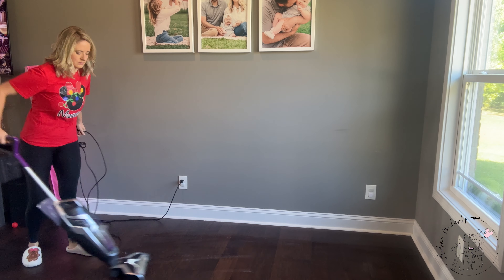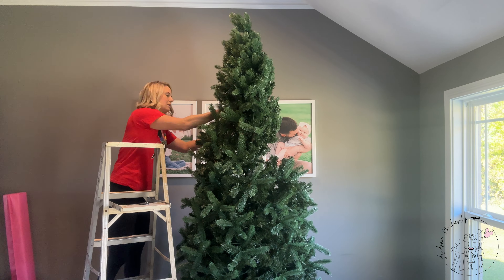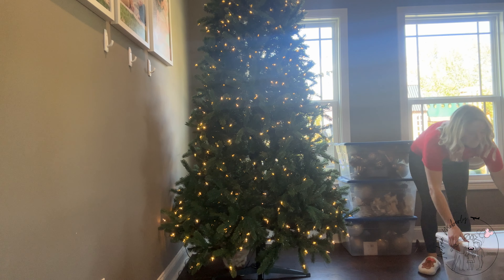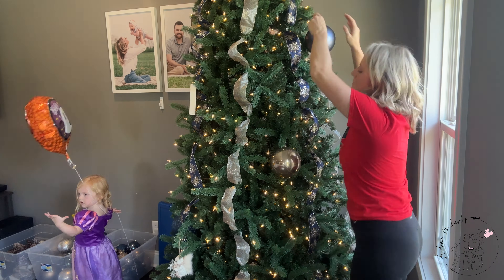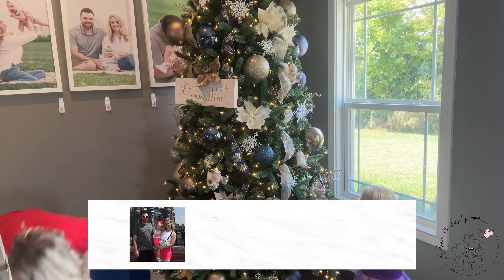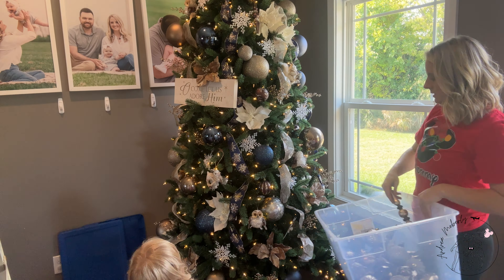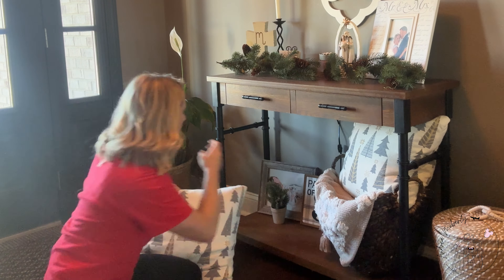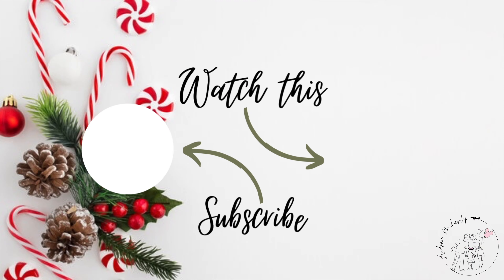🎄 Spruce Up Your Living Room with These Fabulous Christmas Decor Ideas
Welcome to my Christmas Decorate with Me! Today, I'll be sharing living room and foyer ideas Christmas home decor. This year, 2023, I share Christmas tree decoration ideas to look full, show all the Christmas accents, and share the reason for the season with our Christmas theme and ideas. All holiday Ideas! Hope you enjoy all the holiday decor and festive feelings!

✨I'm so excited to share all the Christmas decorating to come!

🛍️Shopping favorites
Crosswave vacuum mop
Cleaner, Disinfectant, & Deodorizer
Angel topper
Command Hooks (large)
Command hooks (medium wire toggle)
9 ft Christmas tree storage
7ft Christmas tree storage
Christmas wreath storage bag
Ornament storage
Wrapping storage
Storage Totes

💖Gut heath, weight management, & wellness supplements